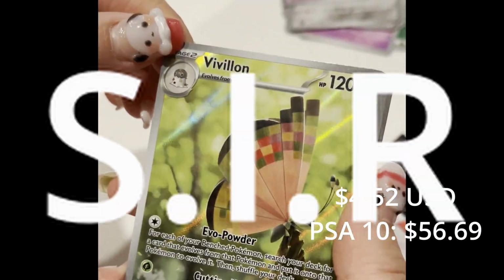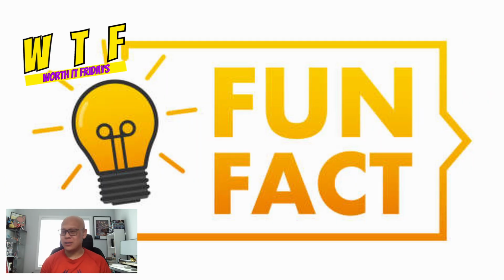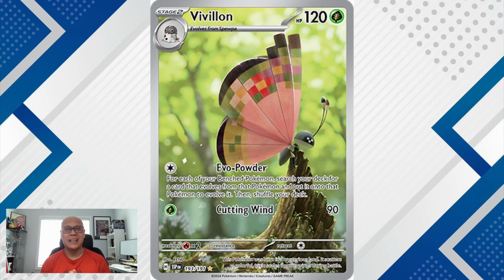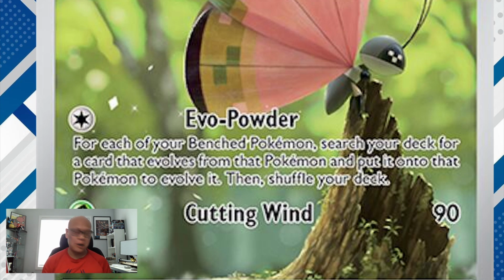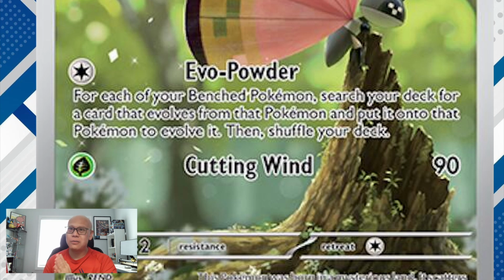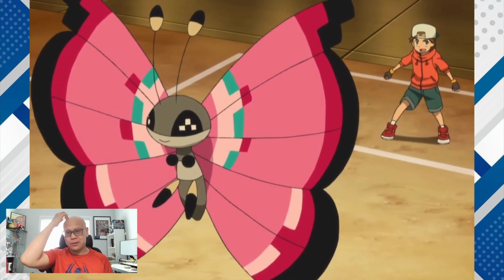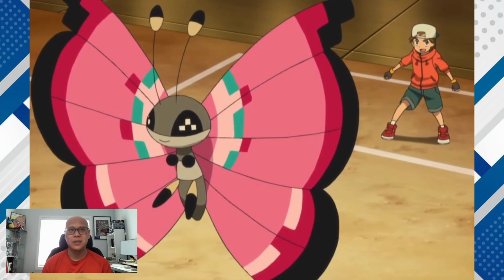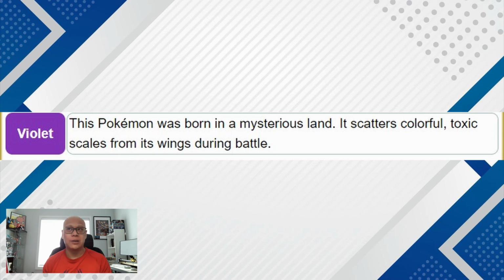WTF: WIN IT OR LOSE IT: POKEMON TCG - EPISODE 9